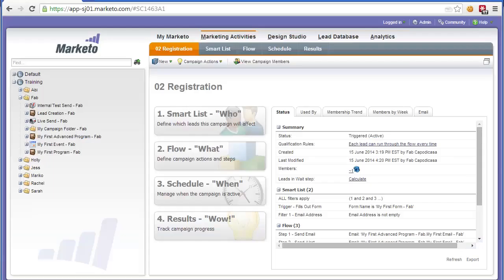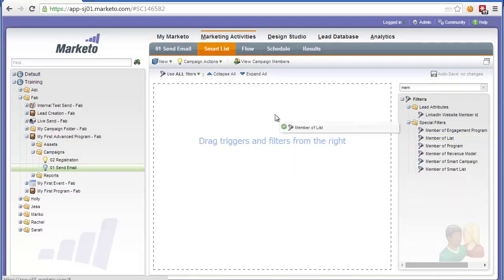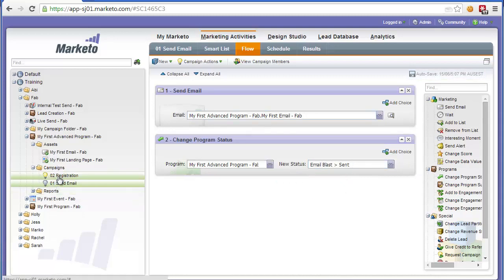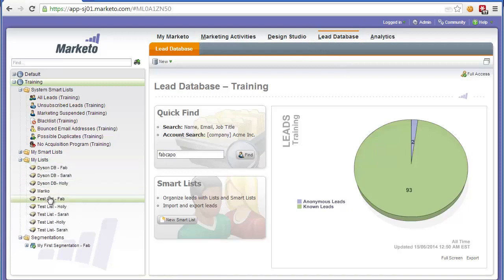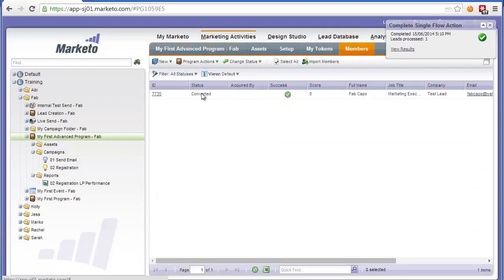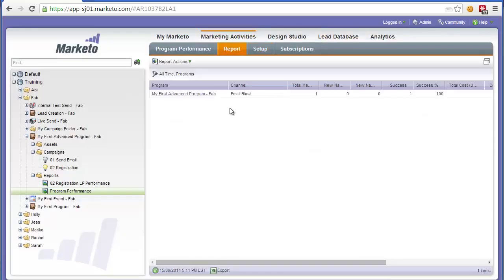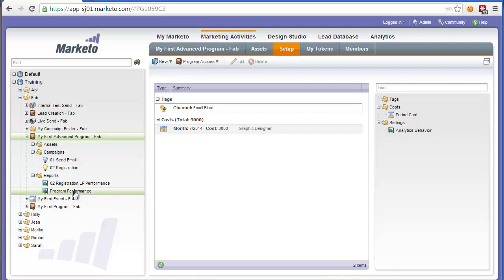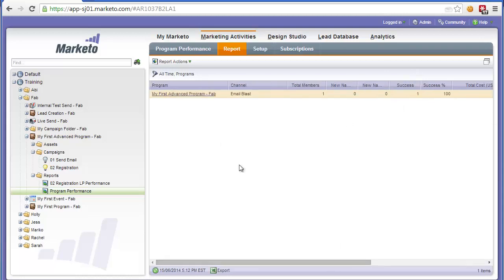4.29 ROI Reporting for Advanced Campaigns | Marketo Training: Plan&Execute Advanced Email Campaigns